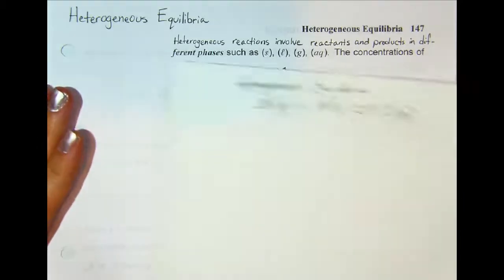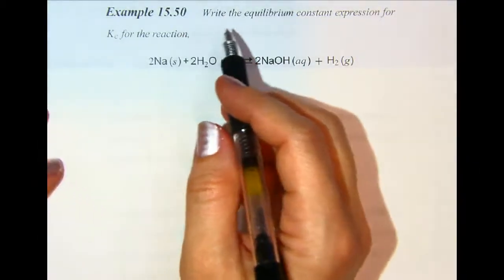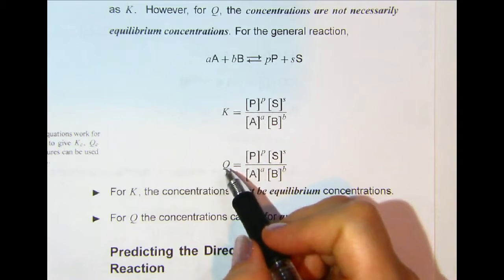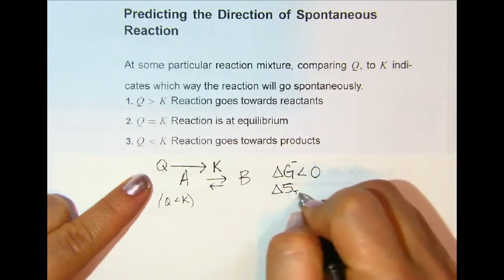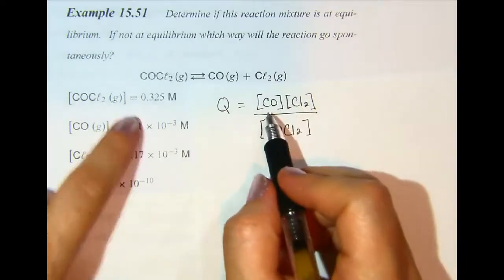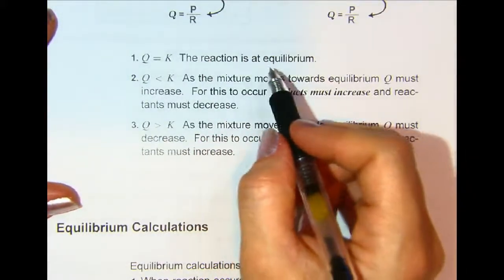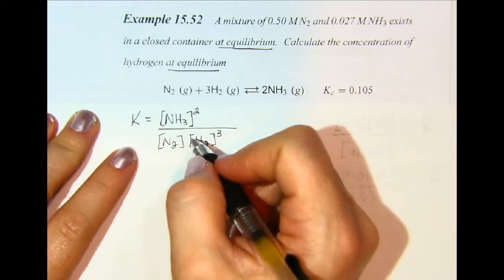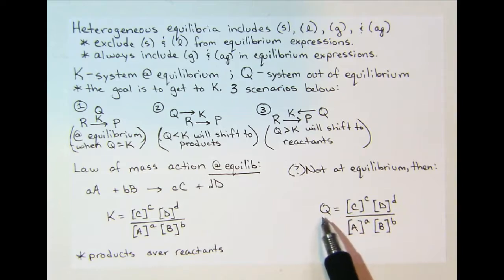Equilibrium pgs 146-153 (Unit 15)